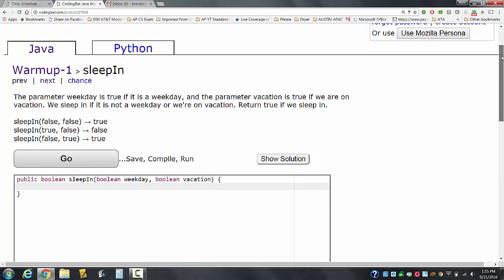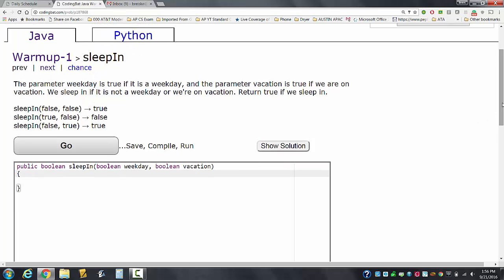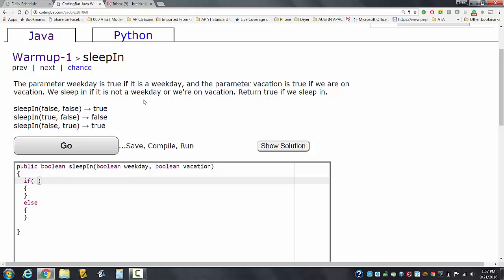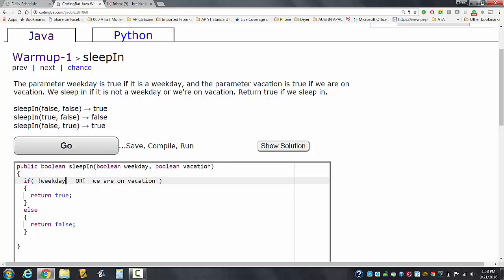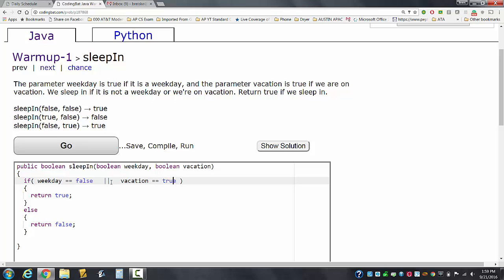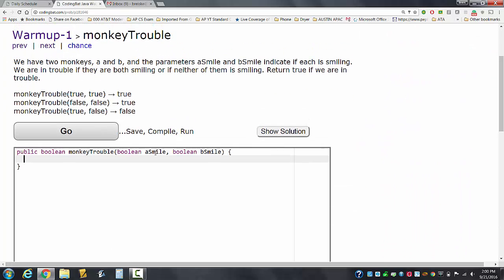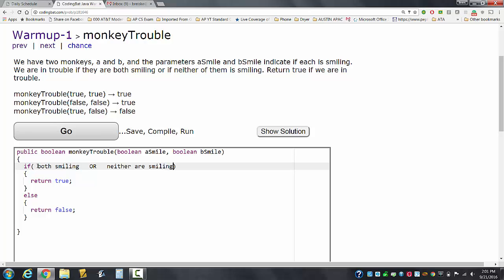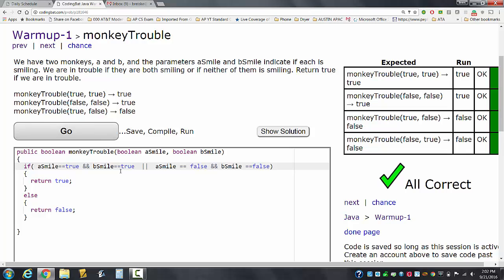WarmUp 1 First Two